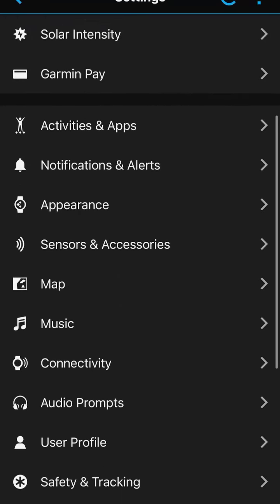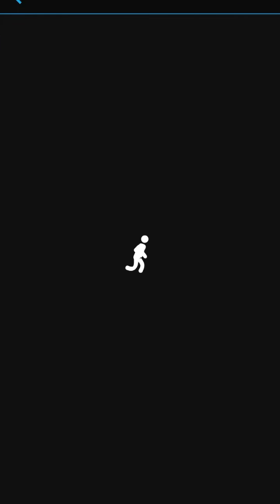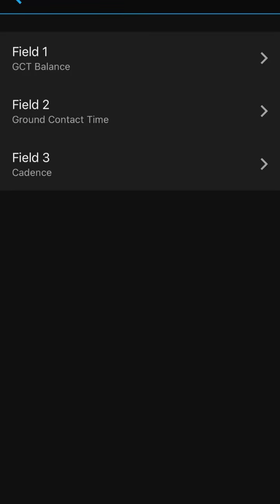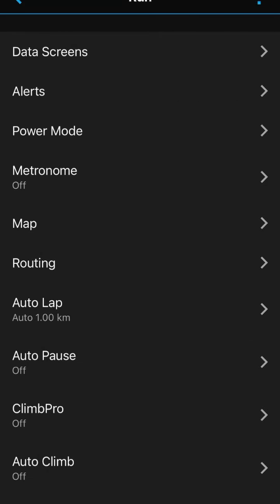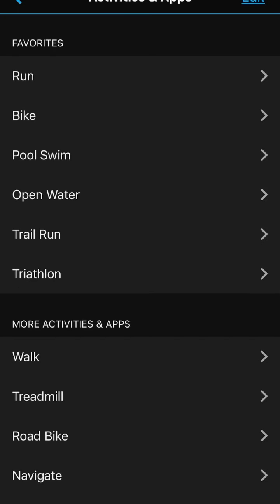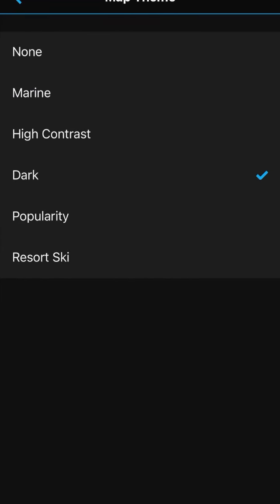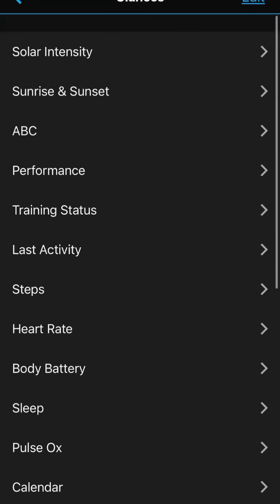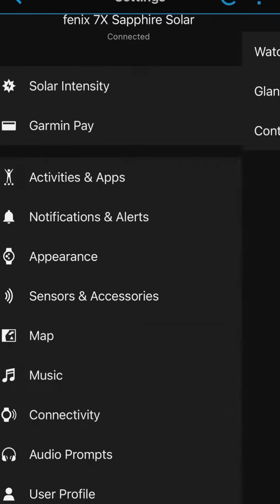Garmin Fenix 7 // New Features using Garmin Connect App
Garmin Fenix 7 Sapphire Solar New Features using Garmin Connect App